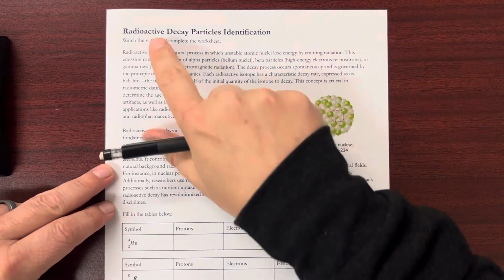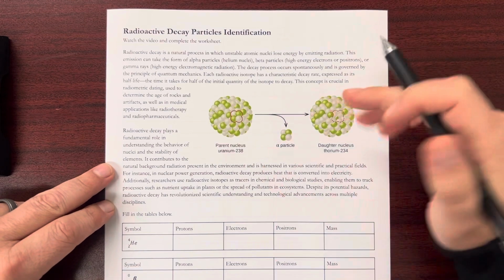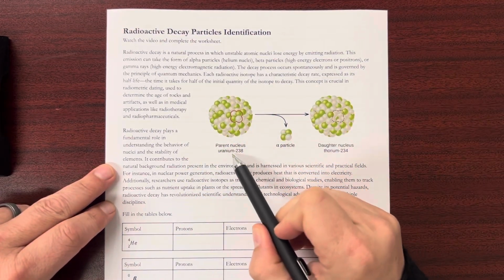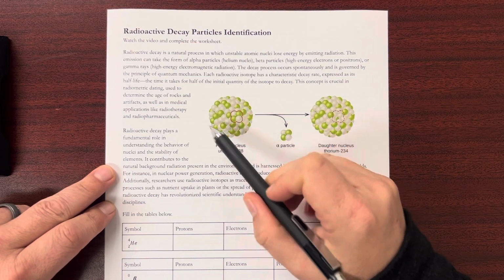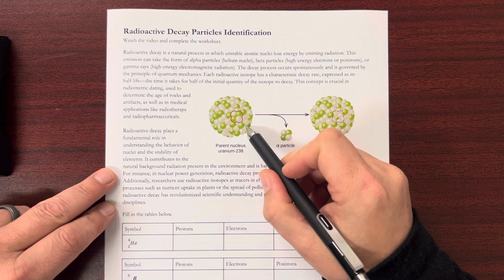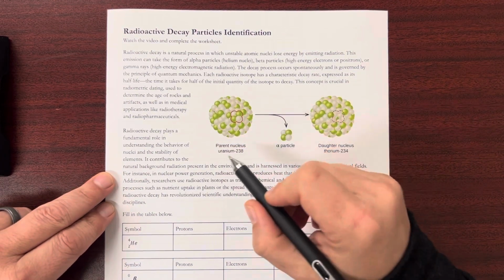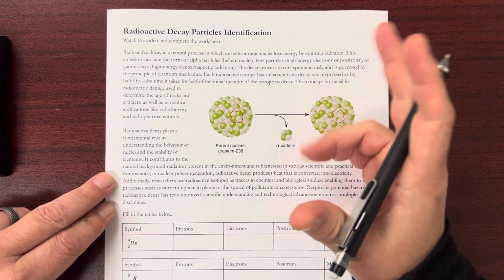Radioactive Decay Particles Identification